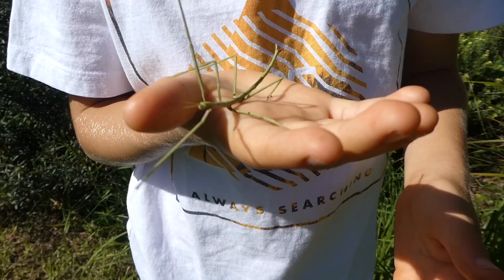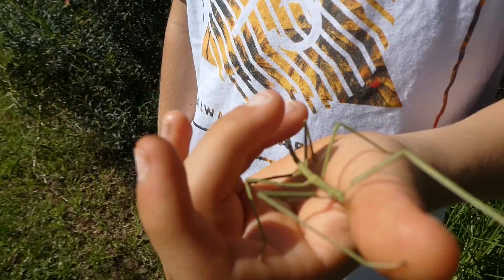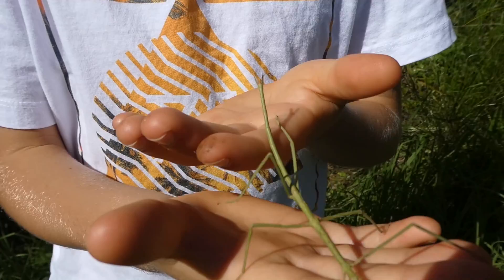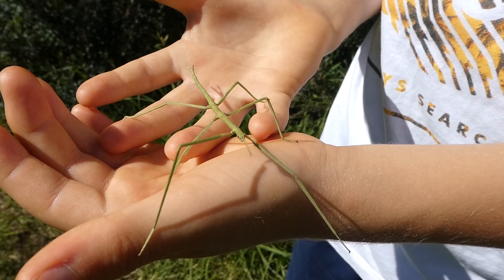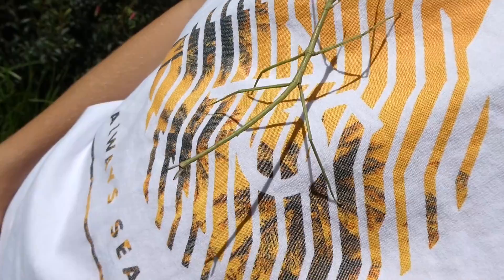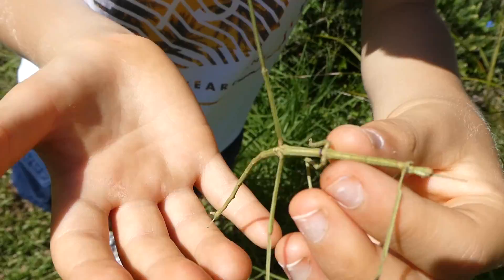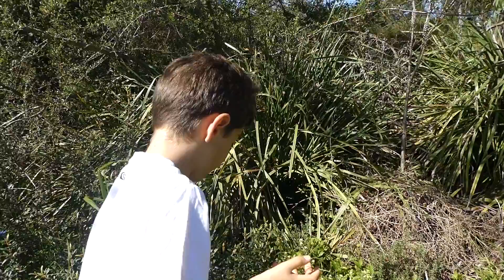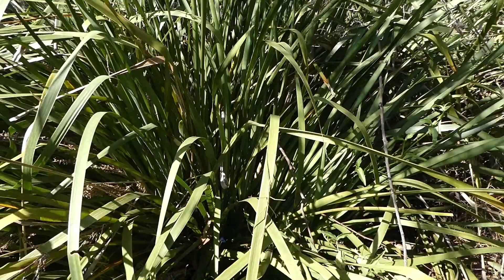AwA green juvenile Stick Insect (Phasmatidae)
Take an Adventure with Ambrose and watch a juvenile stick insect pretend to sway in the breeze!